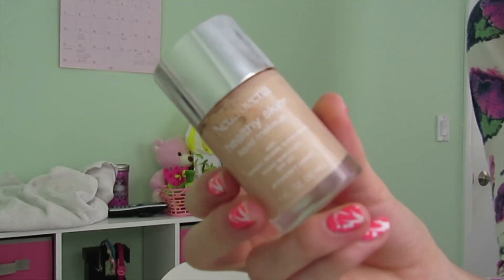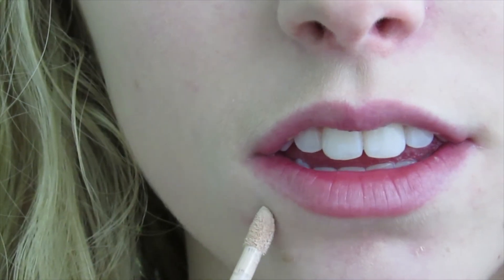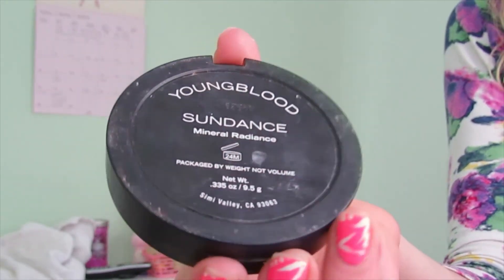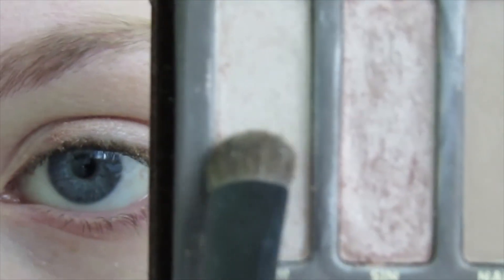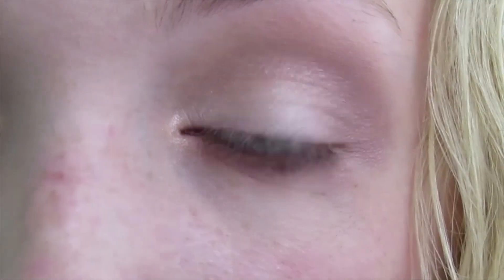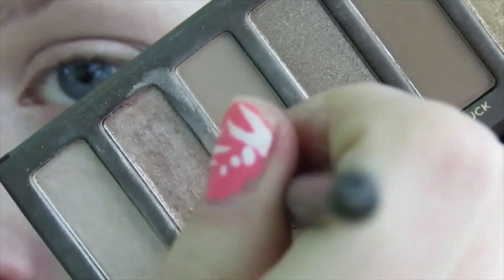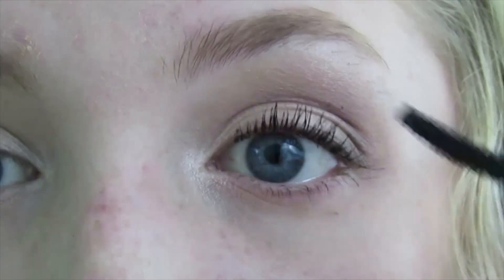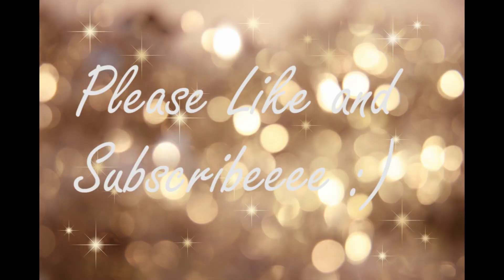Glowy Makeup Tutorial!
you like my channel and Like this video for more makeup tutorials!

-Room Tour
-Outfit of the week
-This or That Tag
-Spring Nail Polish Favorites